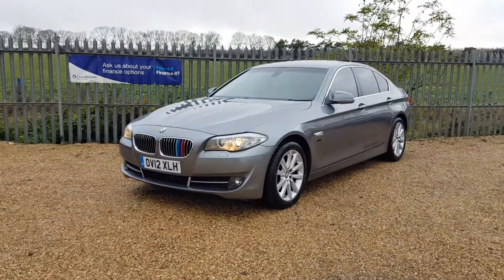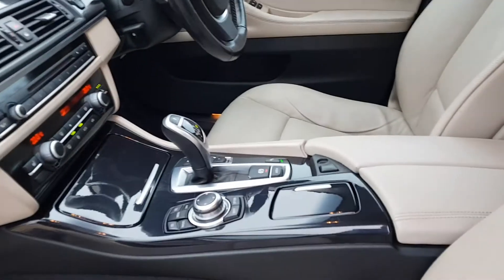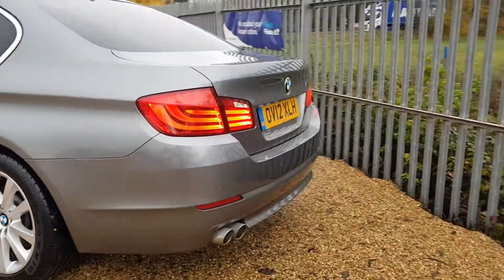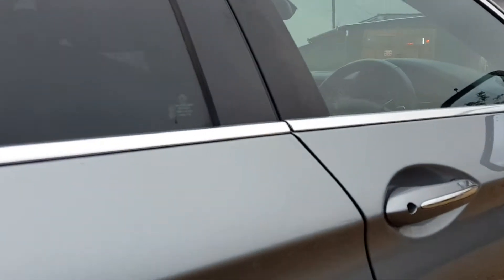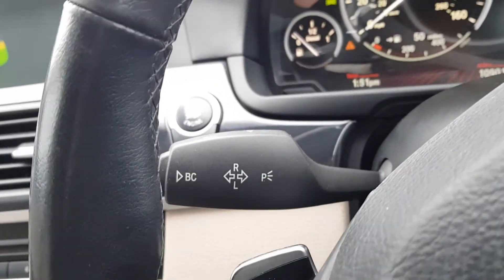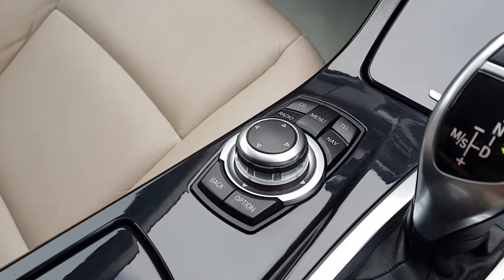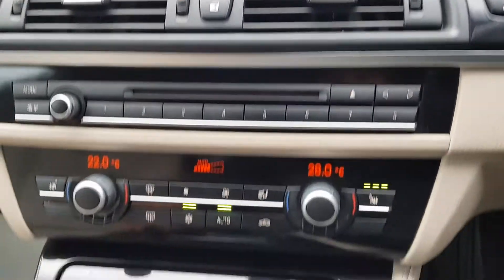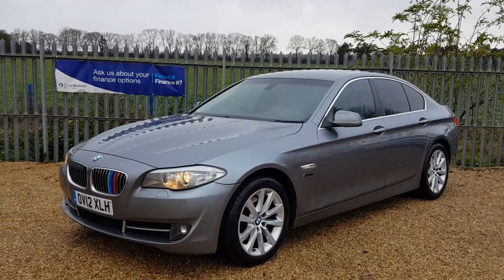BMW 520D 2012 Saloon Auto Review